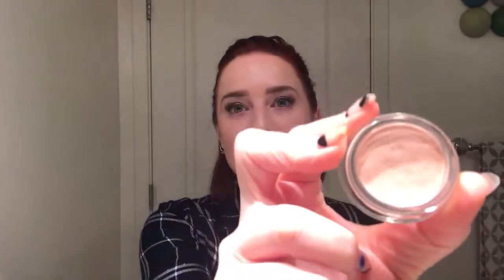How to Conceal Dark Under Eye Circles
Dark under-eye circles can be difficult to conceal.  With the right products and technique, even the darkest and most stubborn dark circles don't stand a chance.